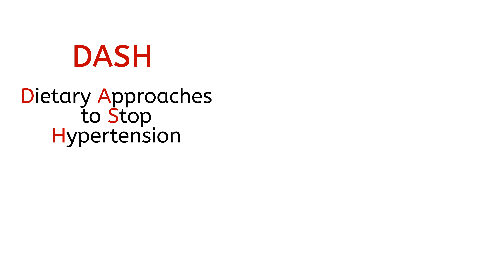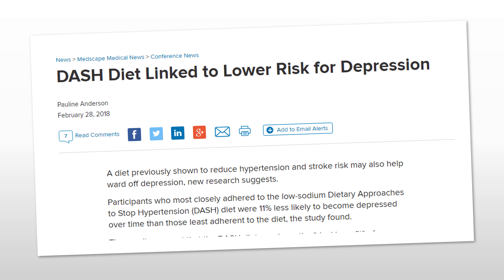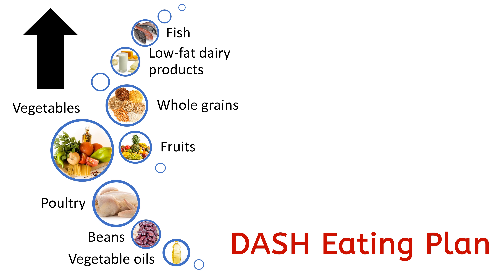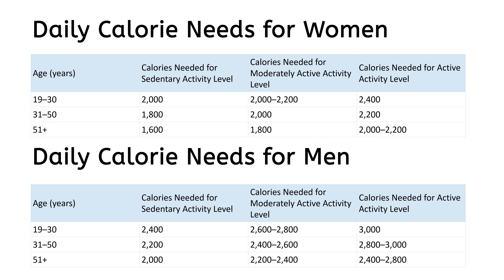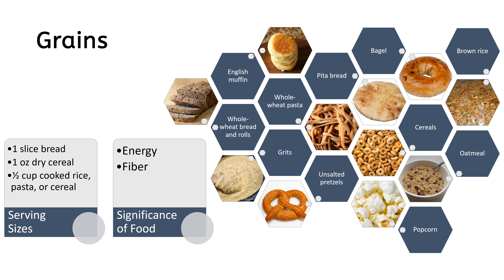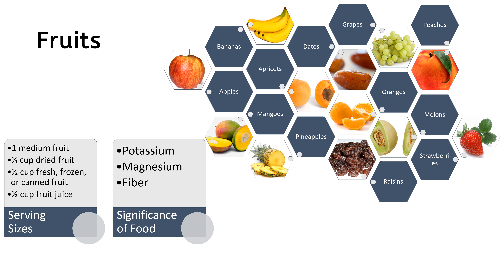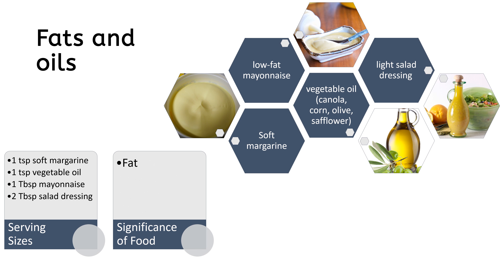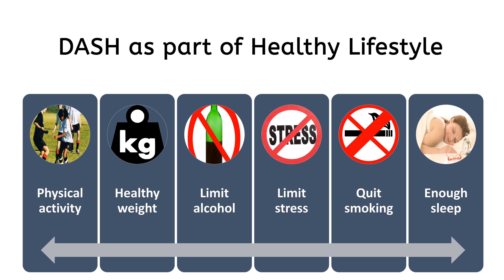DASH Diet: All You Need to Know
DASH stands for Dietary Approaches to Stop Hypertension. Mainly recommended to hypertensive patients but recently, DASH diet is found to be associated with lower risk of depression.